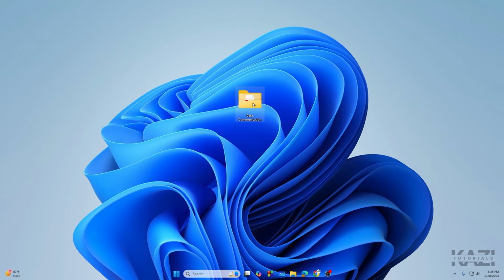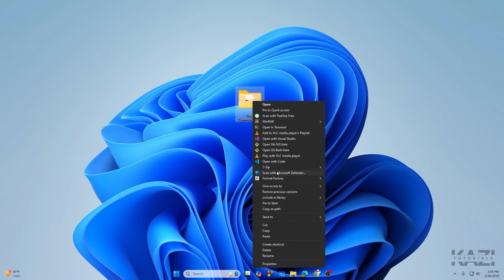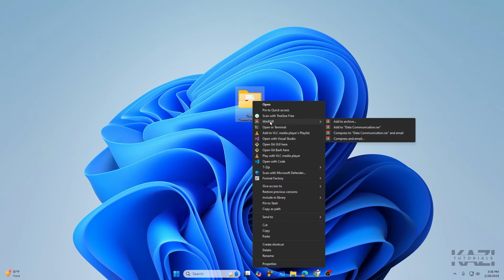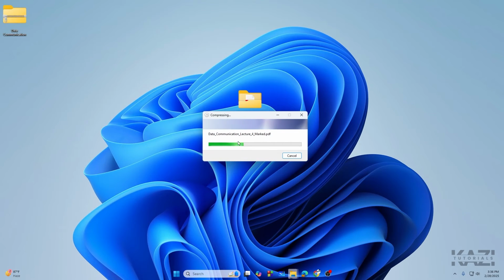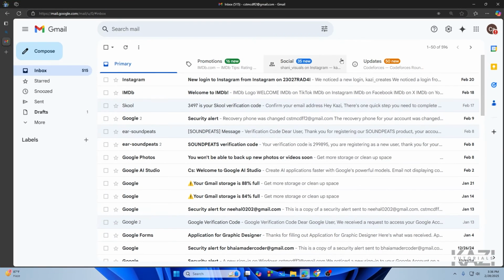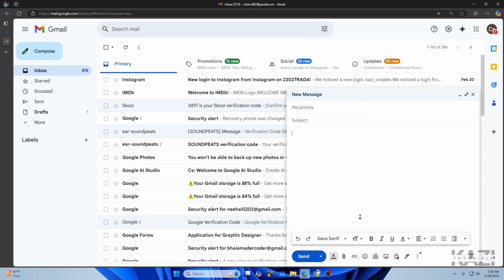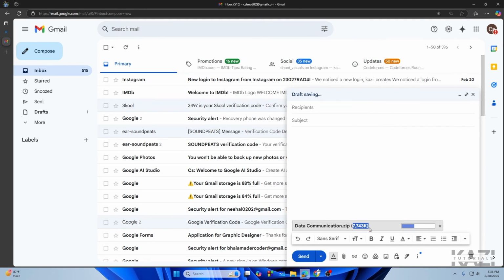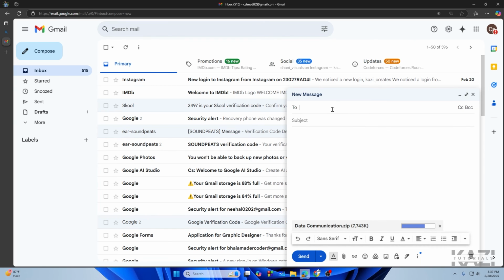How to Email A Folder of PDF Files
Hey Everyone, Welcome to Kazi Tutorials! In this video, I'm going to Show you how to email a folder of pdf files.